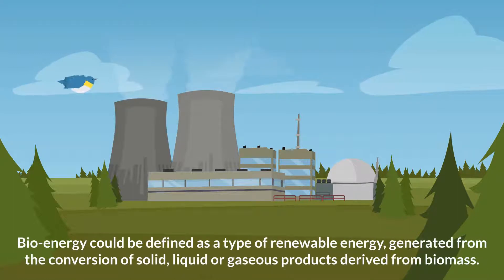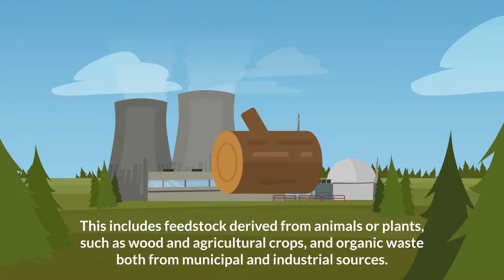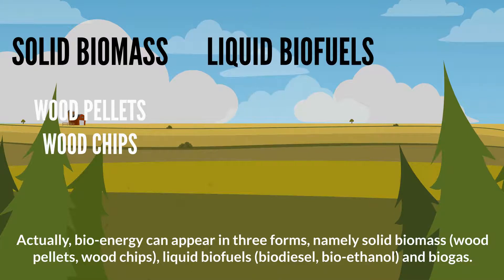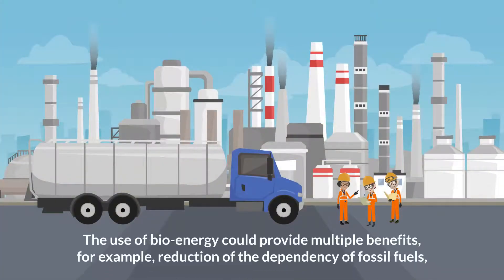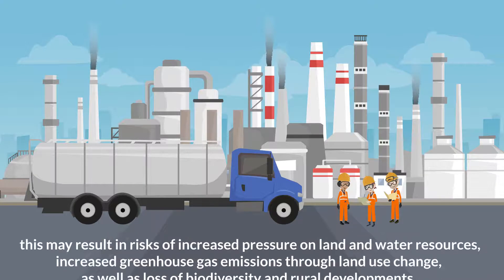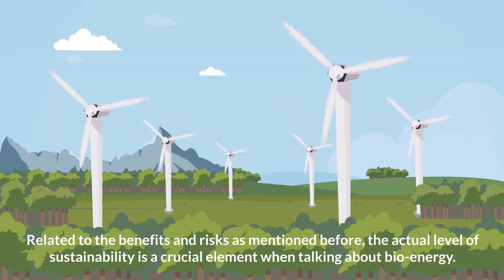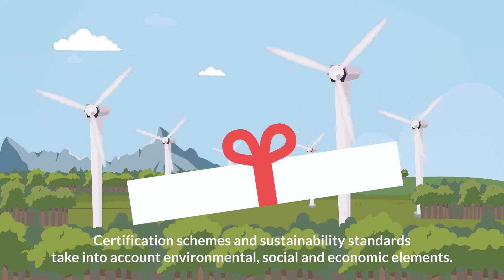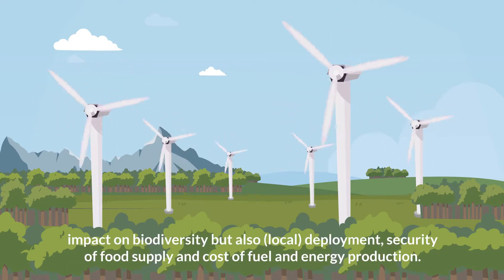Bio-energy - Introduction | Products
Biofuels include bio-liquids and biomass. Bio-liquids consist of bio-ethanol and biodiesel, whereas
biomass includes wood pellets. Biofuels can be used to replace fossil fuels.

This is the first lesson of the course "Bio-energy" that is listed at ENTRIMA's Learning Platform - "Markets & Trading". This course covers the following video lessons:

1. Introduction
2. Solid biomass – Wood pellets
3. Solid biomass – Chips
4. Solid biomass – Pricing
5. Liquid biofuels – Introduction
6. Liquid biofuels – Bio-ethanol
7. Liquid biofuels – Biodiesel
8. Liquid biofuels – Pricing
9. Biogas
10. Ethics

The course ends with an exam. Upon passing, the learner is certified, whereby the certificate is readily available for download. Having passed an exam still allows for accessing the course and the study materials.

ENTRIMA LEARNING PLATFORM
The learning platform "Markets & Trading" allow learners to follow courses and take exams that are intended to master virtuosity and allowing for continuous professional development, all to become expert in trading, risk management and trading operations, which suits every professional with a business, control or support function in the commodity or energy markets.

BE INSIGHTFUL AND IN CONTROL
Mastering knowledge means you will get a deeper knowledge; a broader picture and you be able to understand the way things work in new ways. This way you are able to foresee, manage, and successfully react to the occurrence of stressful events.

TIME-EFFICIENT SELF-STUDY
The content is provided to learners in different ways:
-Animation-style videos – English voice & subtitles;
-Tutored lessons – slides & English voice;
-eLearning -requiring an active participation;
-Knowledge centre – reports, docs & videos;
-Case studies- to practically apply know-how;
-Glossaries;
-Excel files – and other tools.

SUBSCRIPTION
Register yourself for ENTRIMA's Learning Platform "Markets & Trading" (“Unlimited Access” for 1 learner). For all listed courses see Content Guide You register yourself via a pay-as-you-go service to get immediate access.